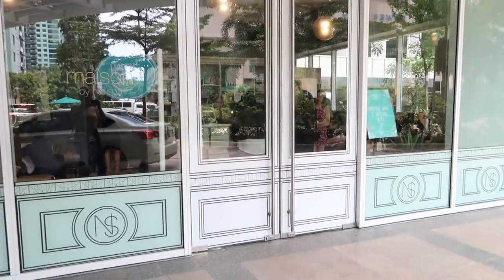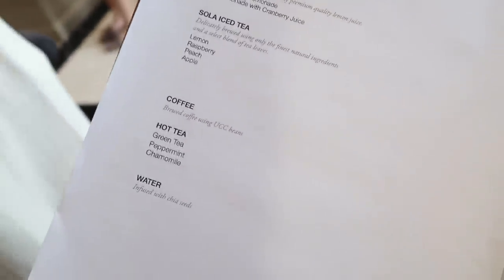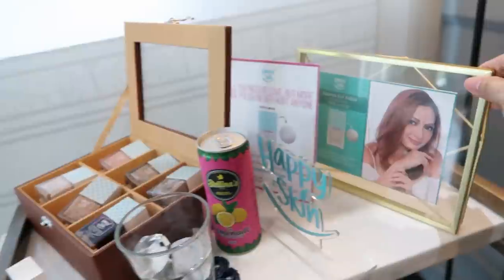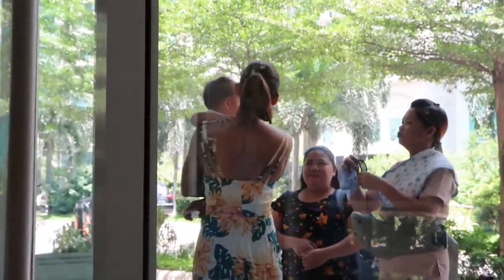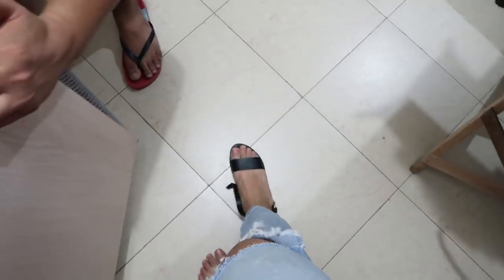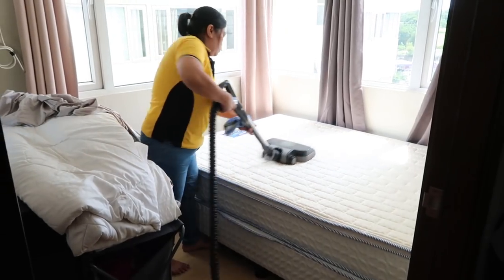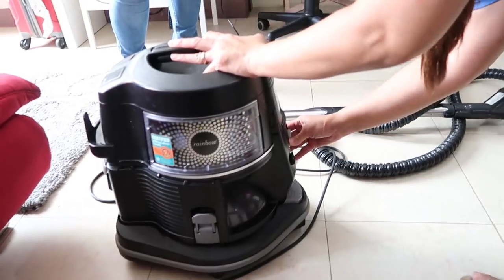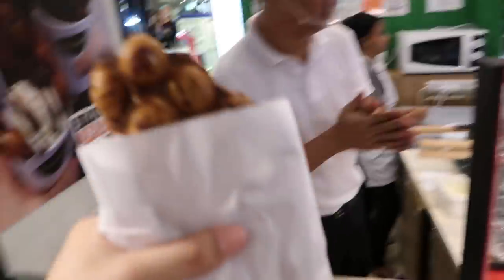VLOG UPDATE: TAIWAN IN 2 WEEKS!!! + CONDO CLEANING (July 11-13, 2017) - saytioco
HIIII GUYS!!! More information down here!!! Can't believe Taiwan is only 2 weeks away!! Gaaaaah!

*Saw Iya Villania Arellano and the cutest baby everrrr PRIMO!

Contact them at 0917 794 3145!

SILKA Press Event with Yassi Pressman